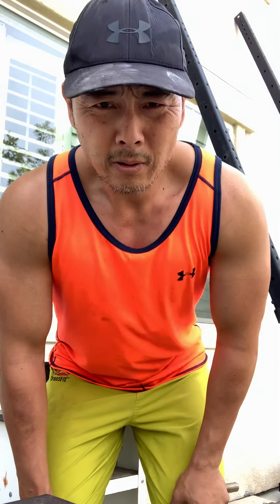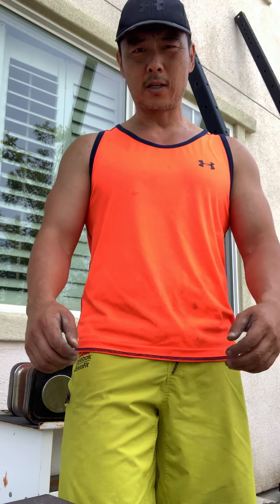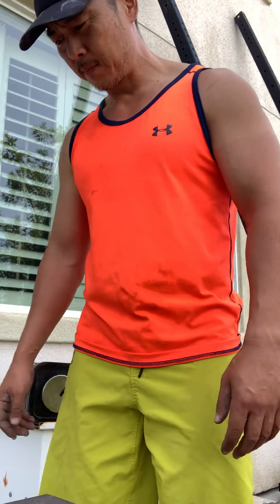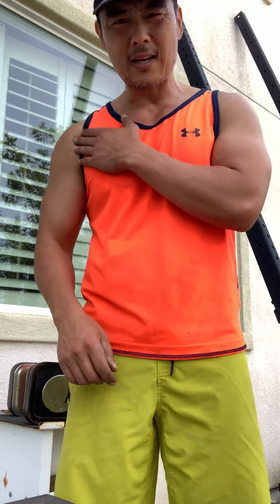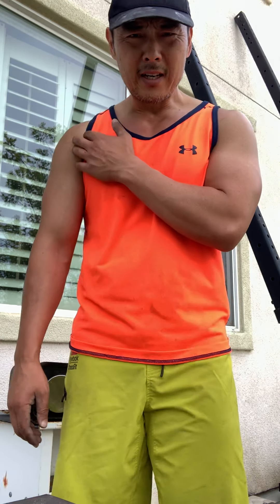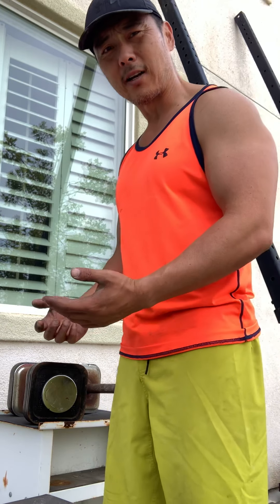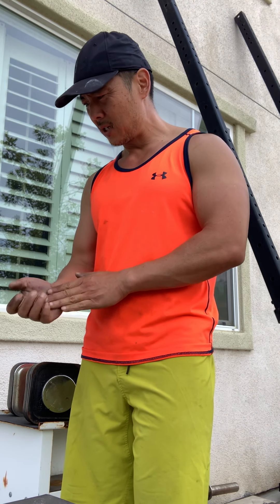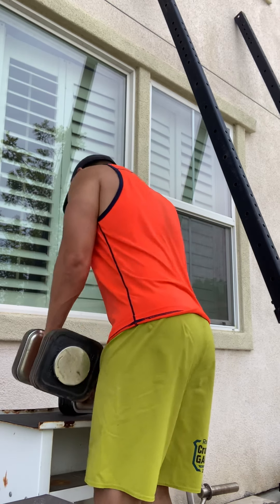Stem cell shockwave shoulder pain relief 1 treatment